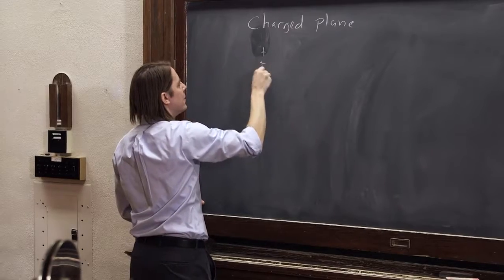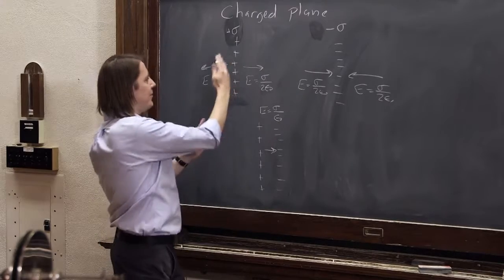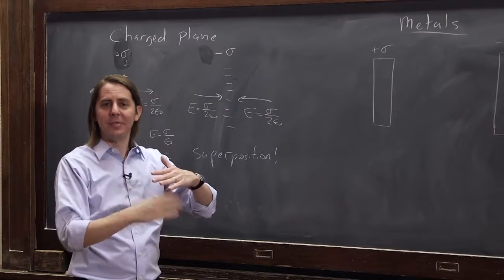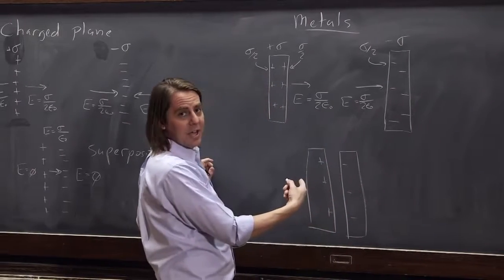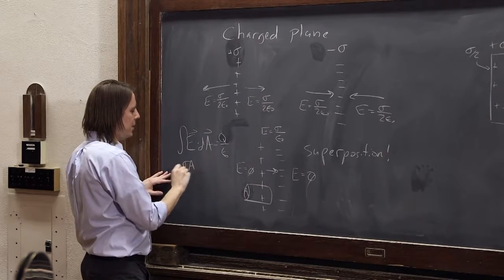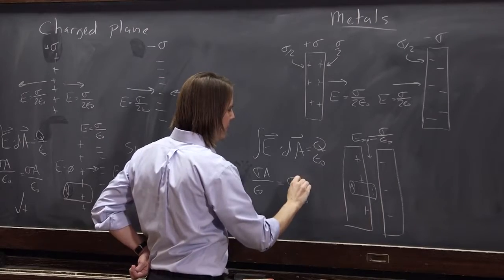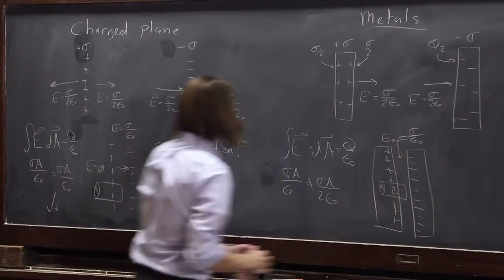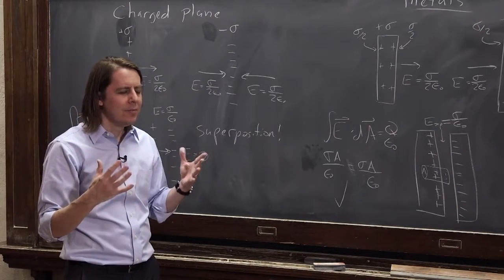PHYS 102 | Capacitors 3 - Field in a Capacitor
Careful considerations of the electric field inside a capacitor and how you can think of it in relation to charged planes.